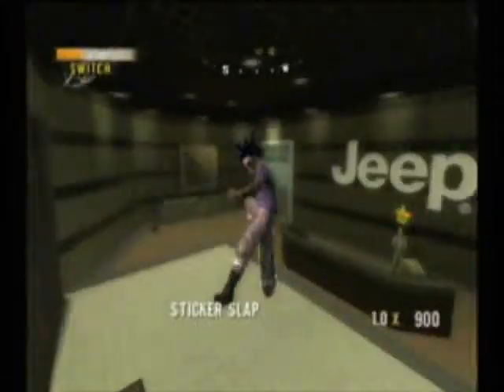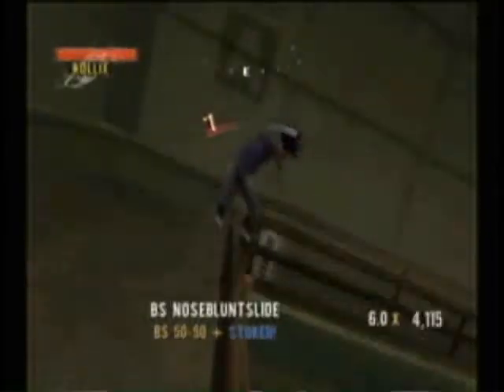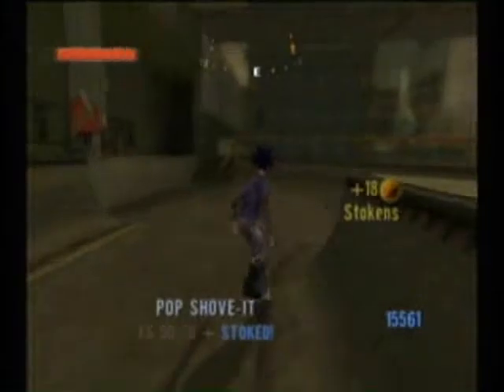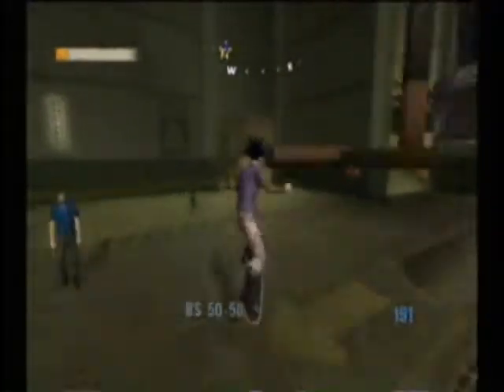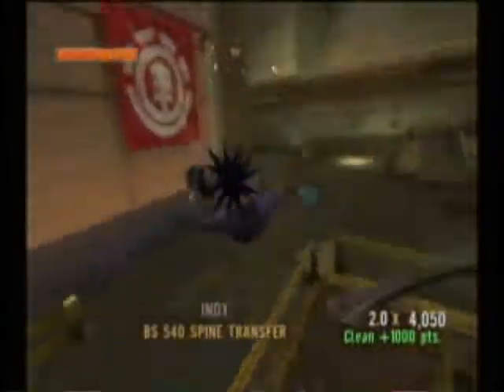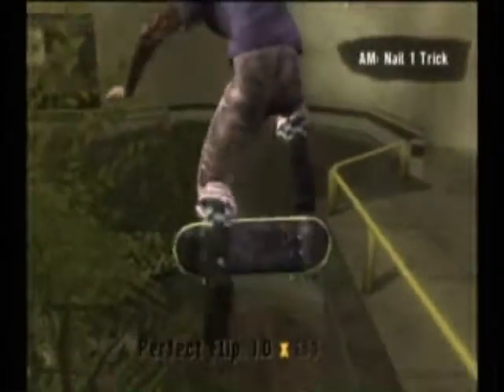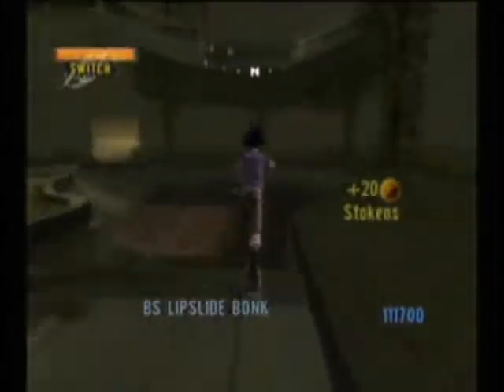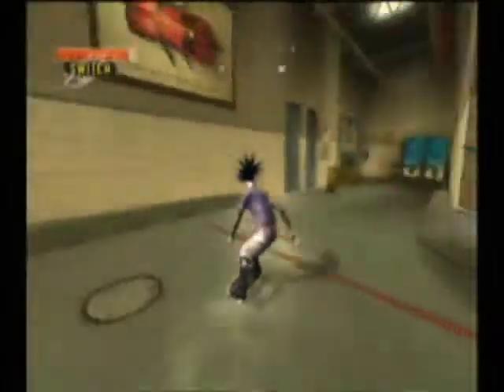THP8 on XBox: Car Factory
The regular Factory level from Project 8 has been renamed Car Factory here. It's not the same level at all. Not a single familiar QP or rail to be found in this one. It's all been changed for the worse.